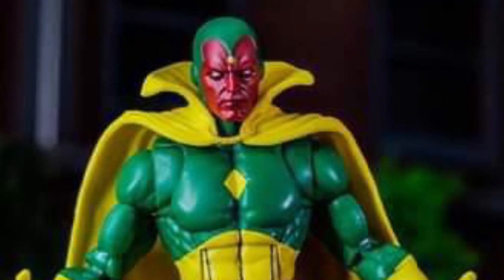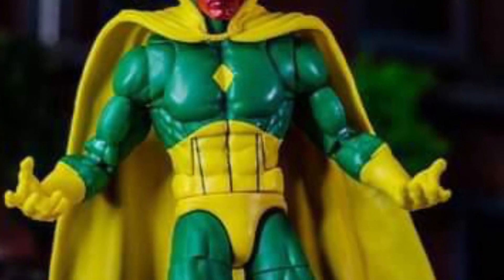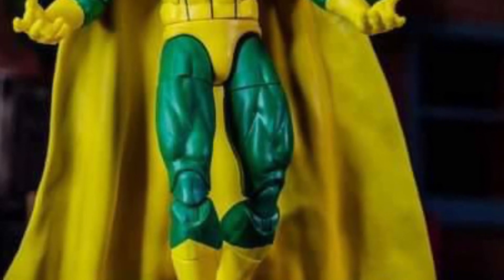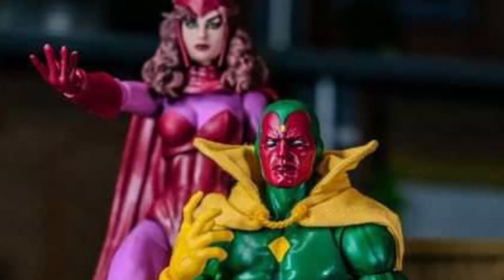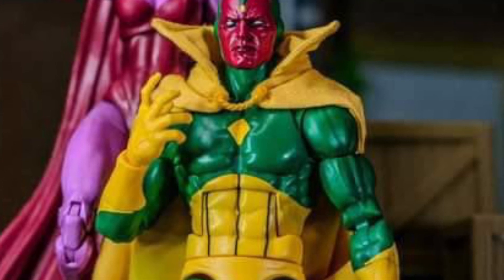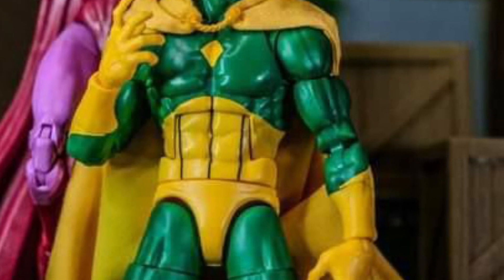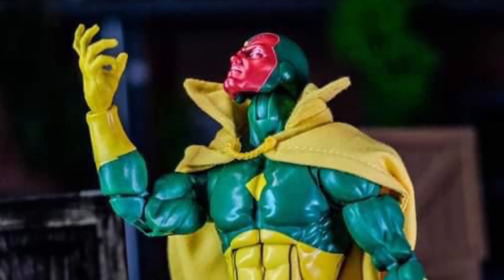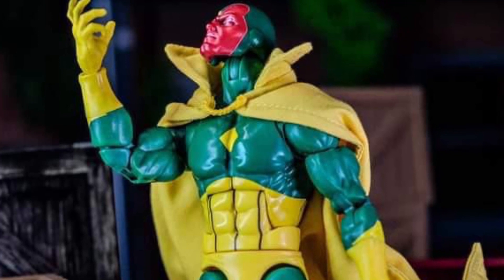New marvel legends retro vision in hand images